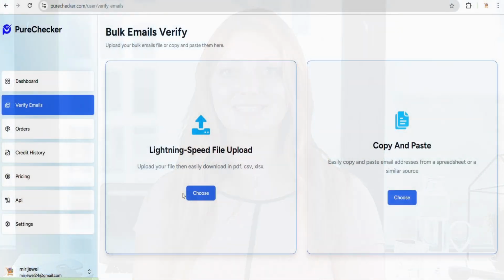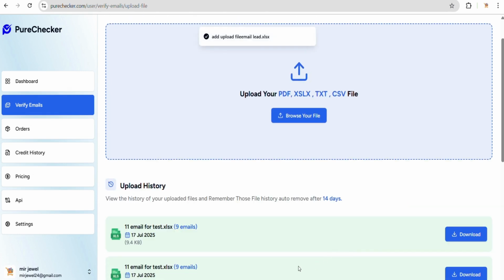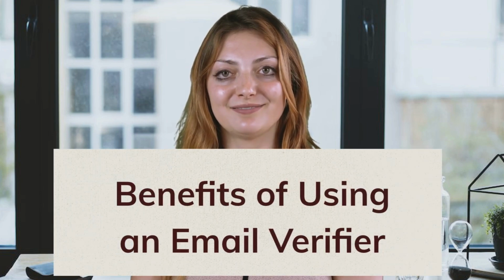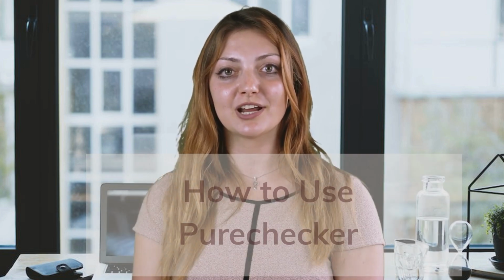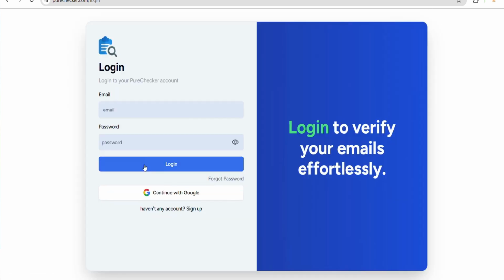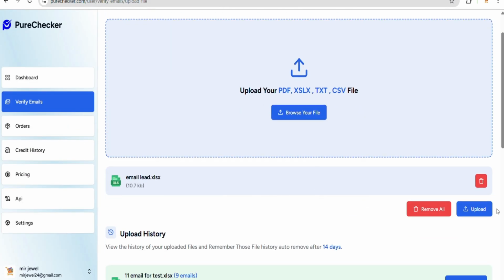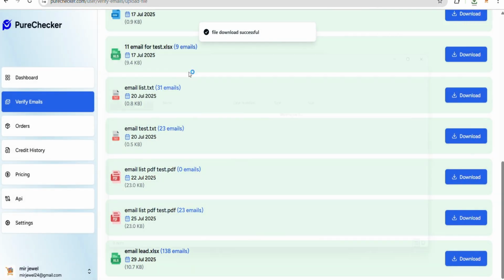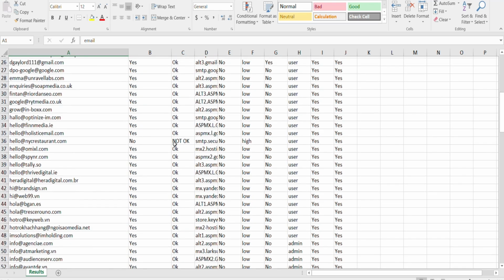Email Checker & Bulk Email List Verifier | Improve Deliverability & Reduce Bounce Rates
Want to improve your email deliverability, reduce bounce rates, and protect your sender reputation? In this video, we’ll walk you through what an Email Checker is and how a Bulk Email List Verifier can help clean your list for better performance.

Whether you're doing cold outreach, email marketing, or managing a newsletter, verifying your email list is essential in 2025.

🔍 What You’ll Learn:

What an email checker does

How bulk email verification works

Benefits of using an email verifier

Real-time demo of email list cleaning

🔒 100% secure and GDPR-compliant solutions
🚀 Perfect for marketers, agencies, and eCommerce businesses